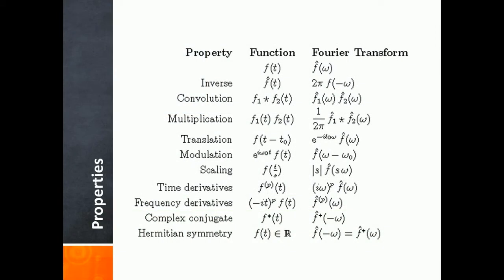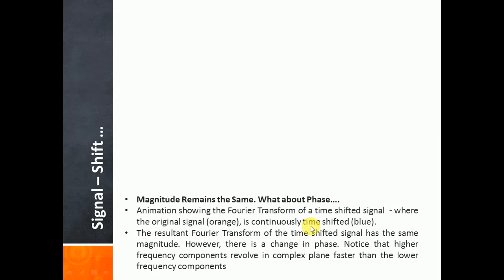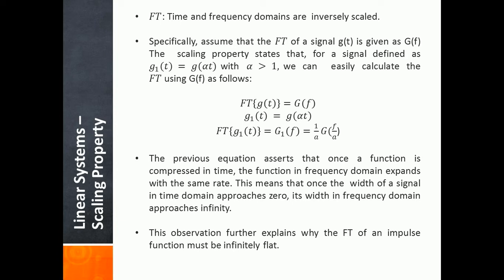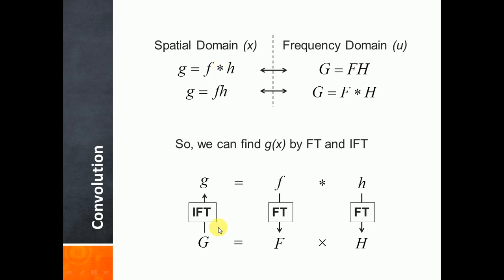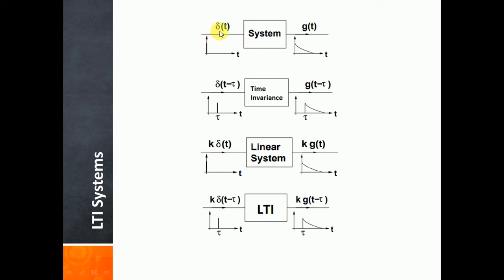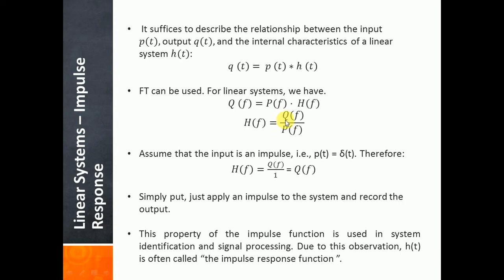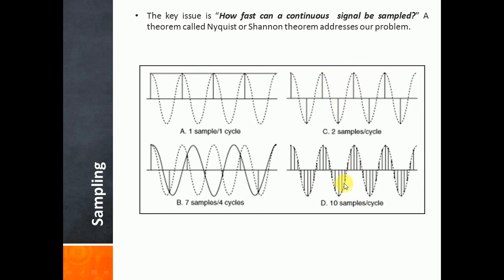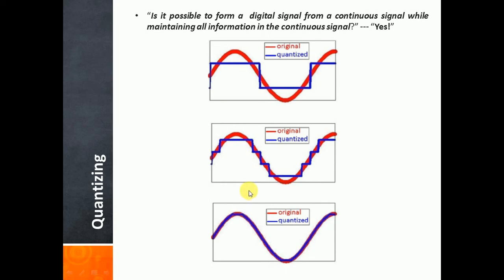5 - Properties of FT